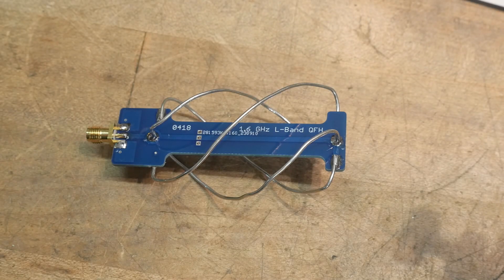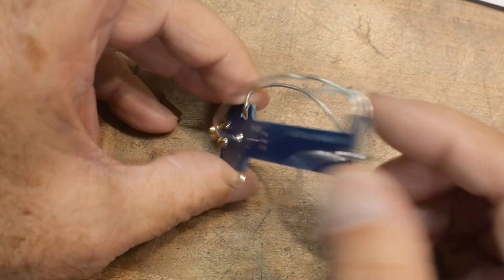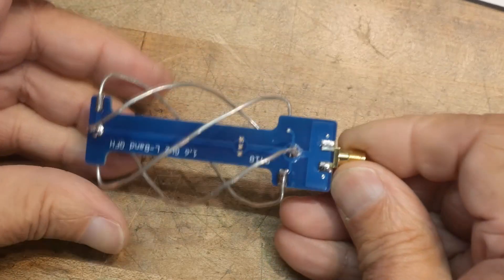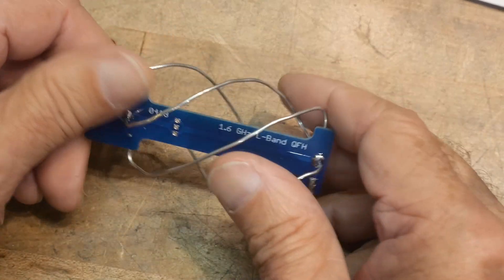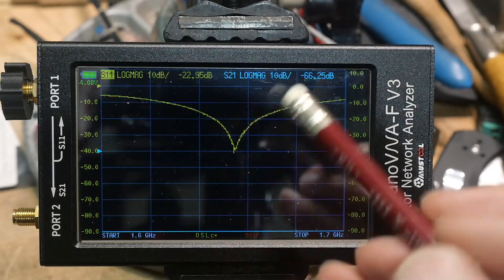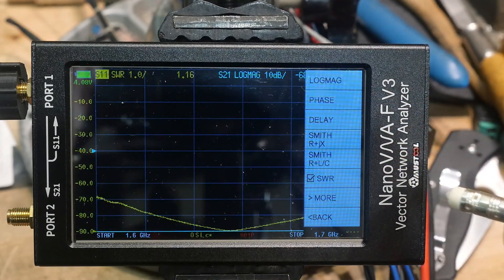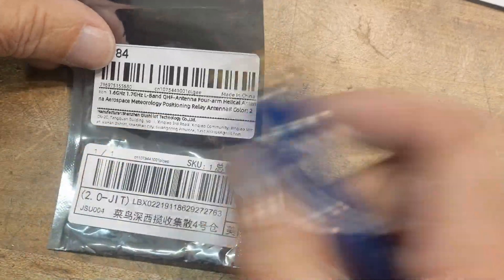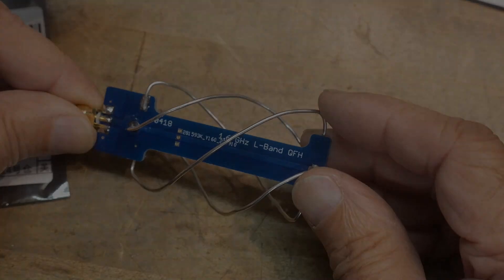#2104 1.6GHz 1.7GHz L-Band QHF-Antenna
Episode 2104
1.6GHz 1.7GHz L-Band QHF-Antenna Four-arm Helical Antenna Aerospace Meteorology Positioning Relay Antenna